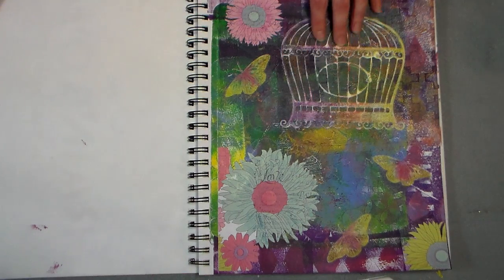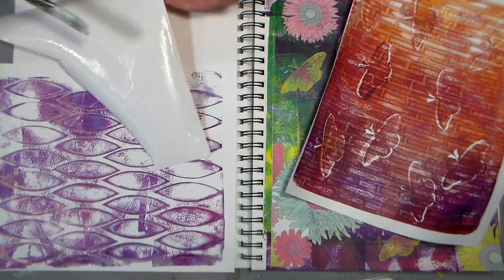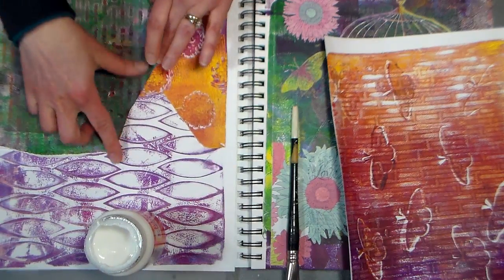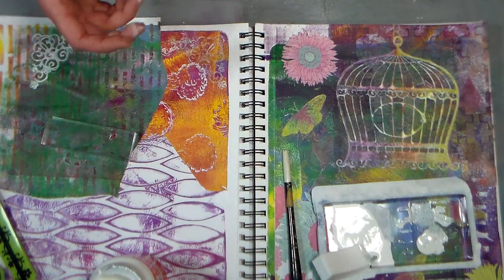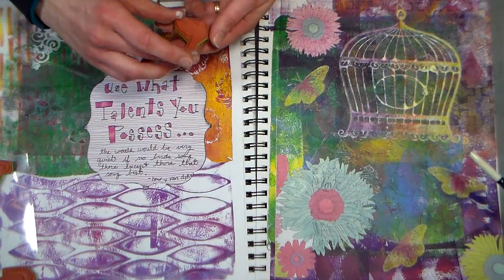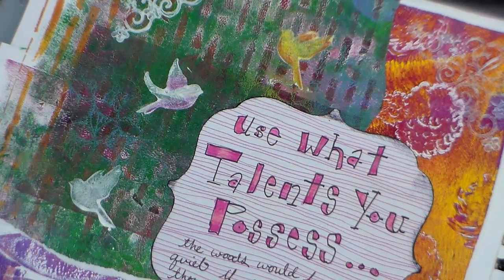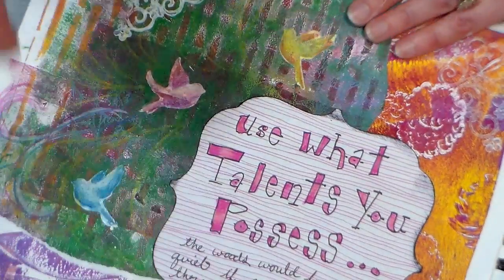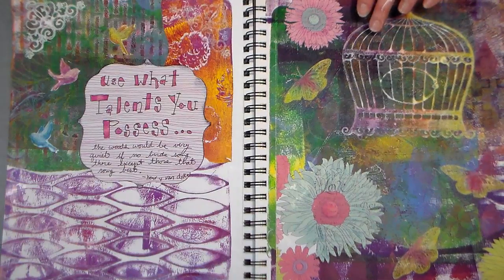Mixed media fun gesso collage gelli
Gesso: Pro Art
Gelli Printing Plate: Gelli arts
Stamps: Inkadinkado